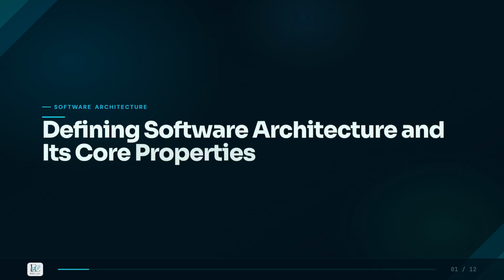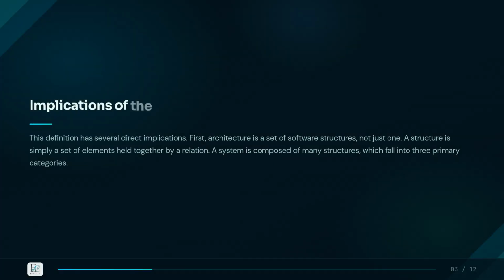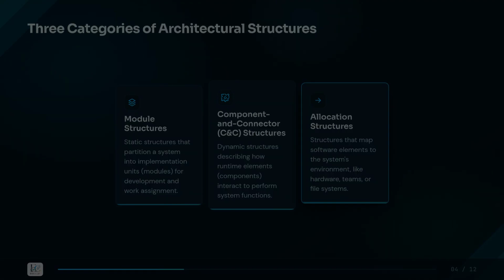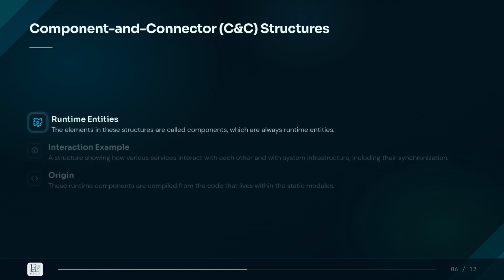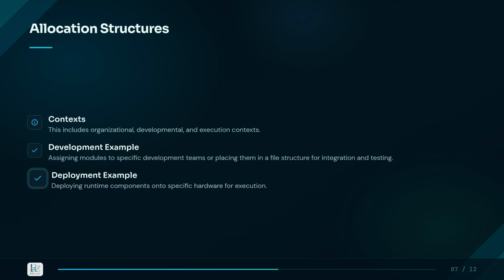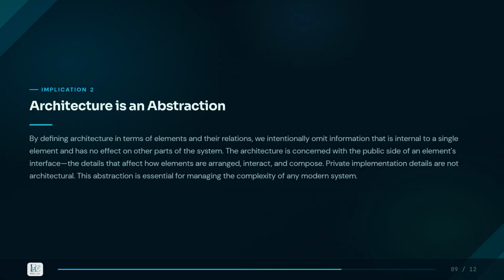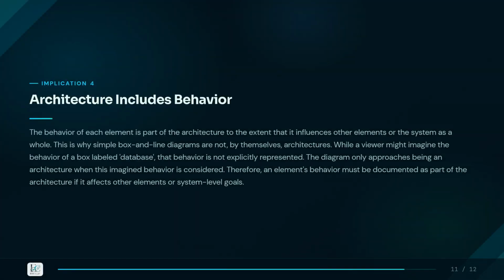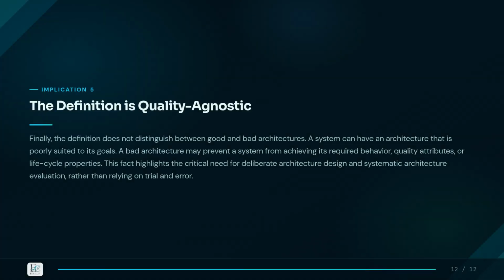EduClip : Explanation Video Sample2